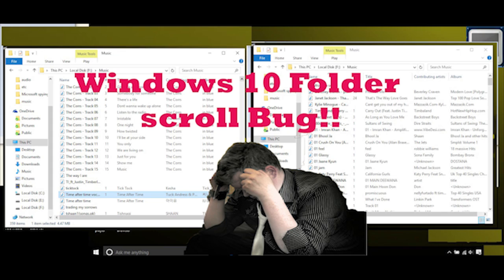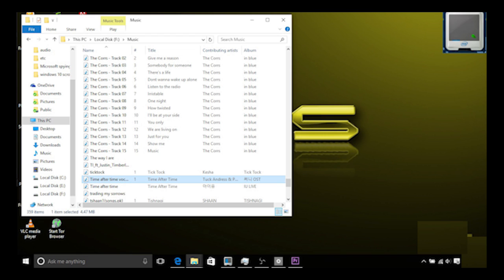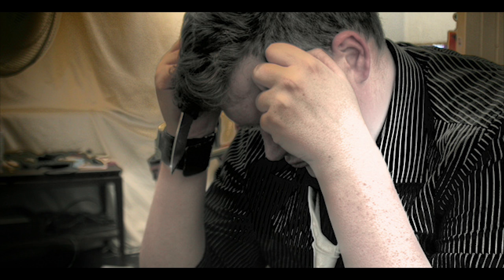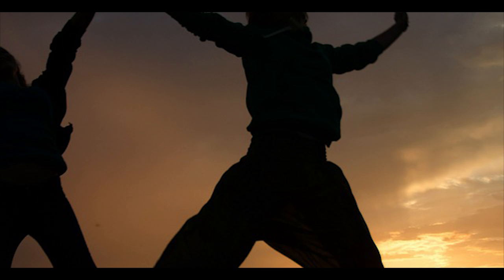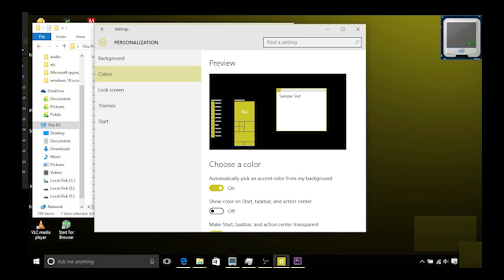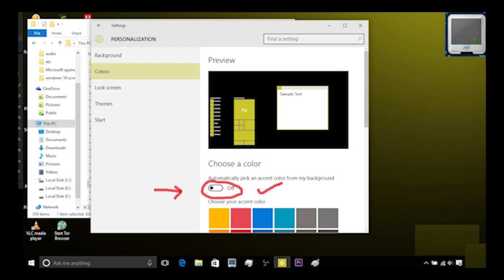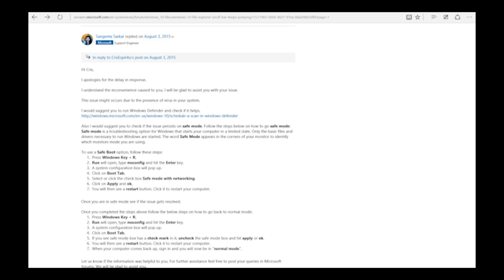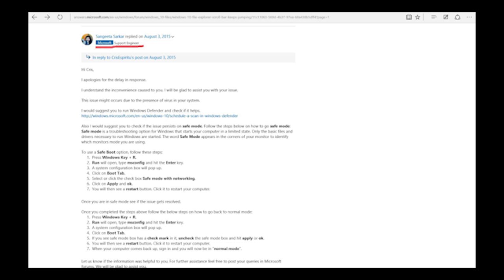Windows 10 Problems - Folder scroll bug and Fix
Windows 10 has this weird Folder scroll bug that gets annoying if you have to work with long folders and lots of files. In this Video we look at the problem and how to solve the problem.
Incase you have a similar issue or this didn't solve the issue just comment and I will get back to you.
Take care.